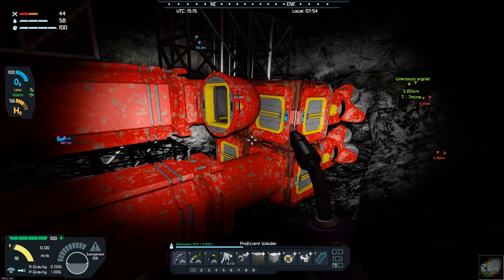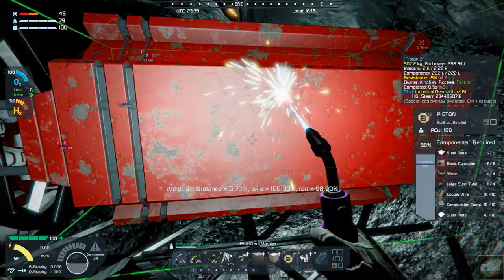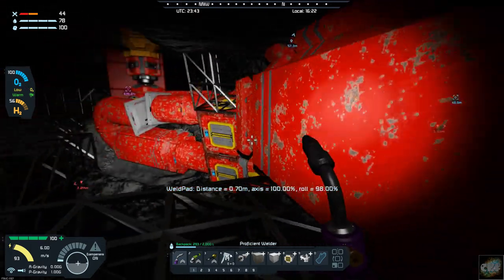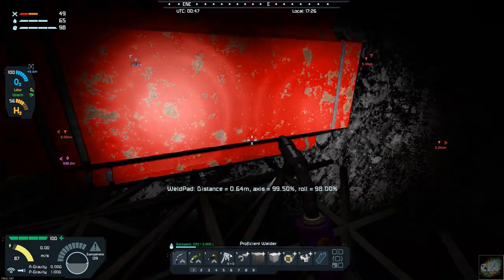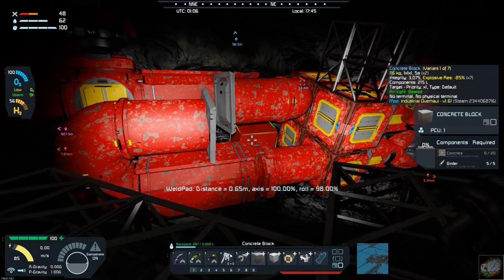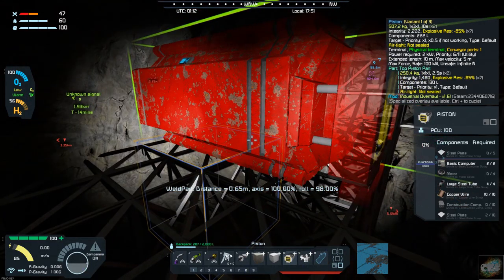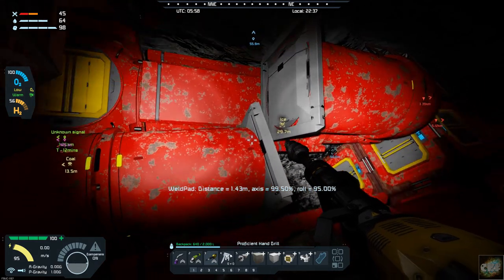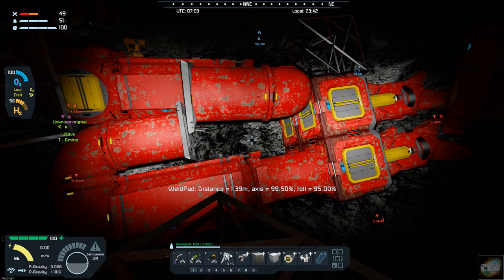Space Engineers – Season 1 – Day # 41 – Industrial Overhaul – A Mining Catastrophe!!!